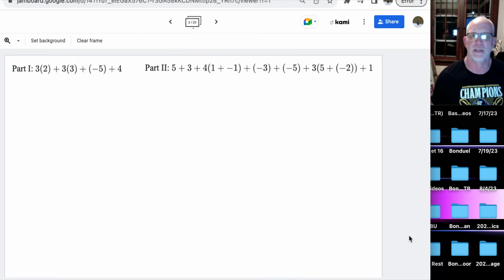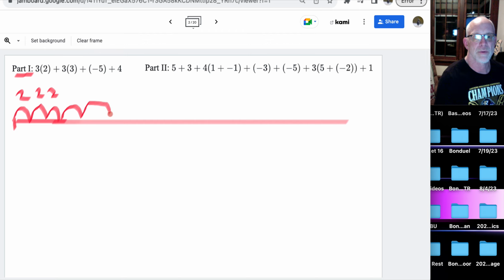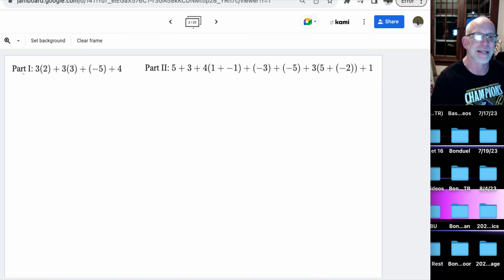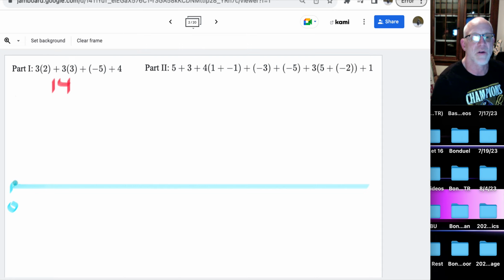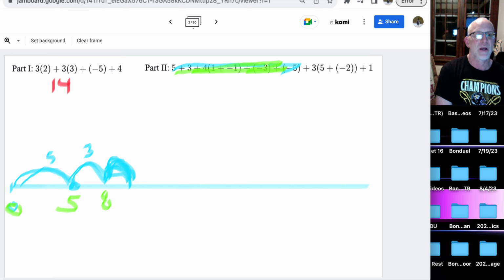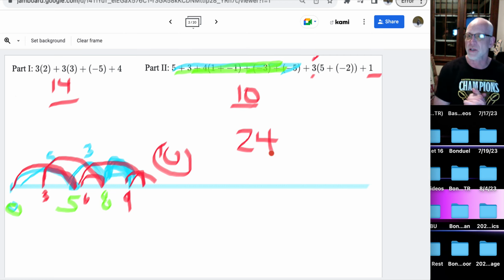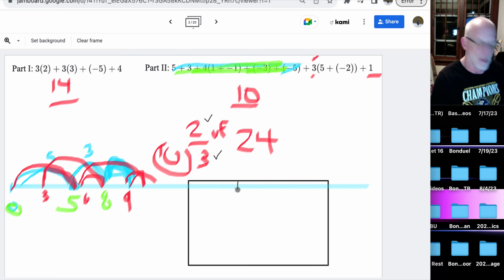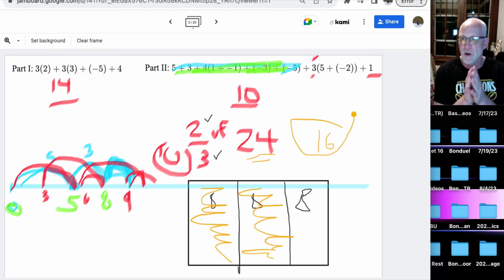Math 7 Cecil Review